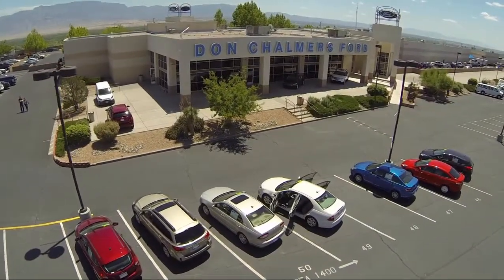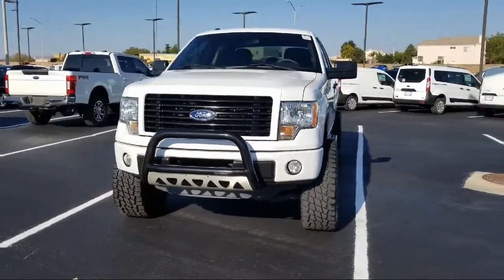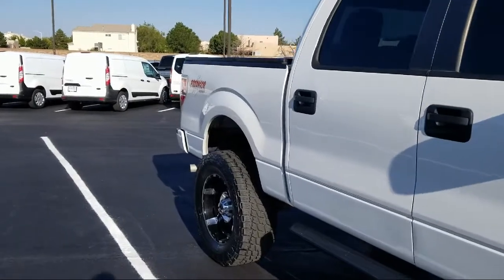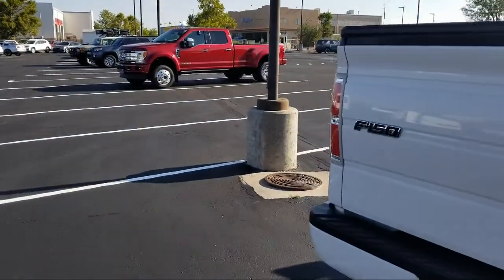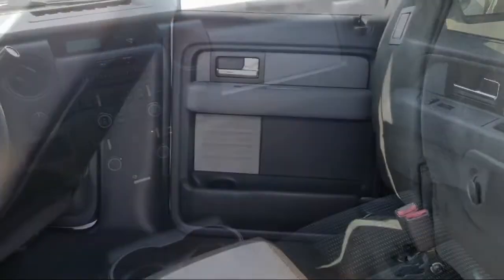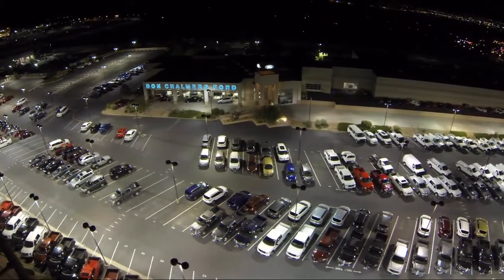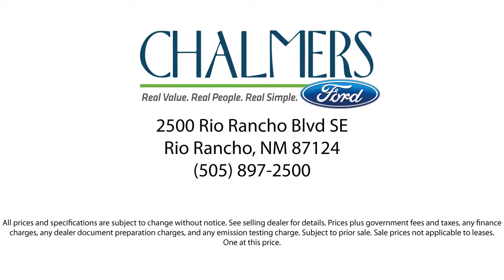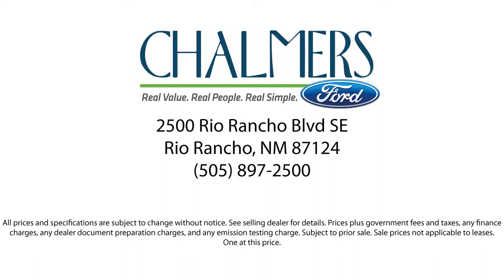2014 Ford F-150 STX SuperCrew Albuquerque New Mexico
2014 Ford F-150 STX SuperCrew Stock Number: 526644 Vin:1FTFW1EF9EKD25916.

2500 Rio Rancho Blvd., S.E.